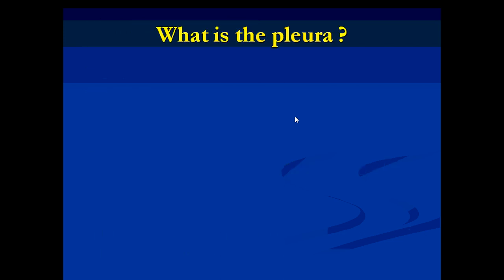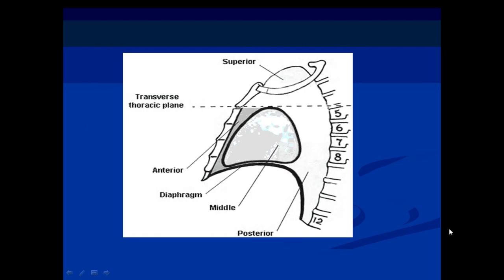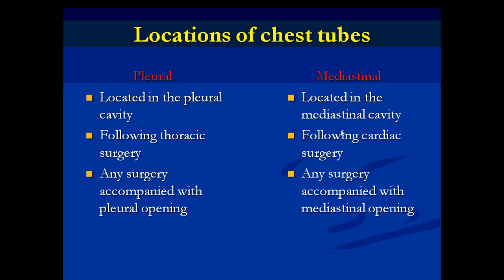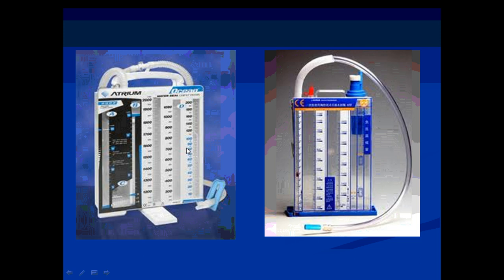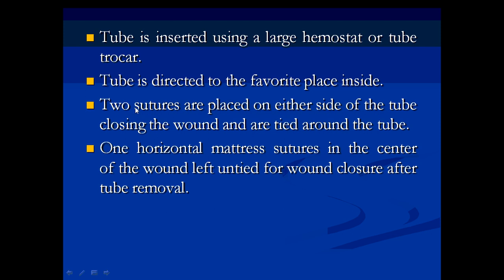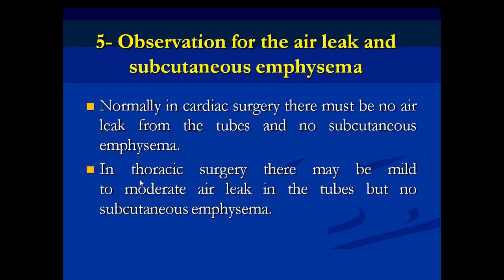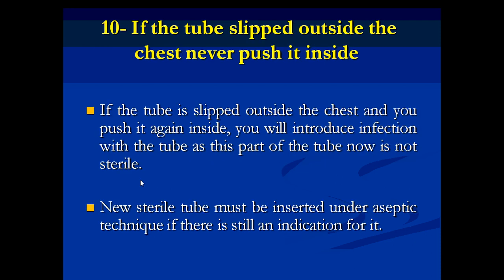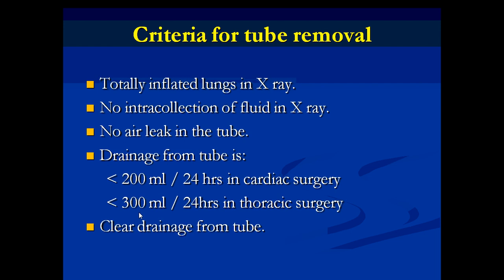Chest tube English